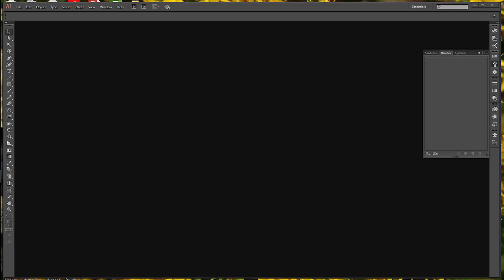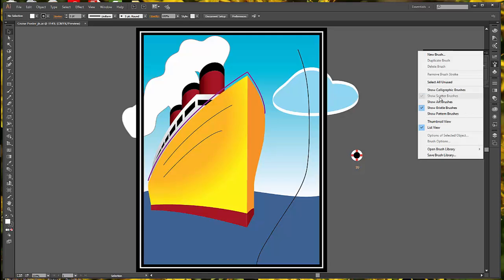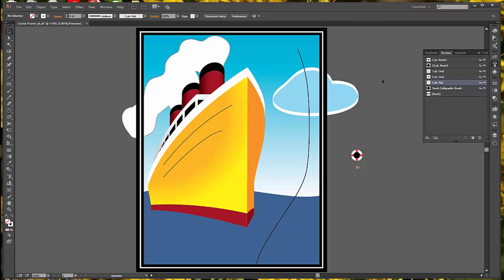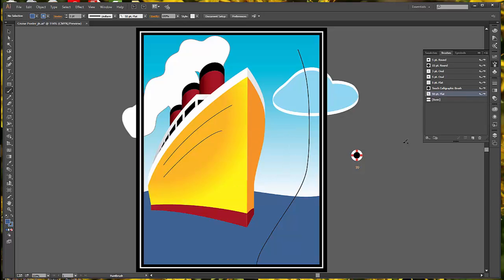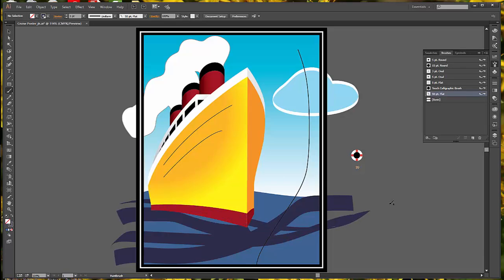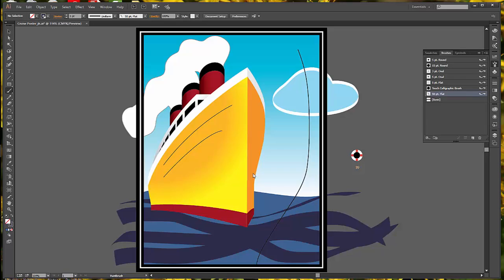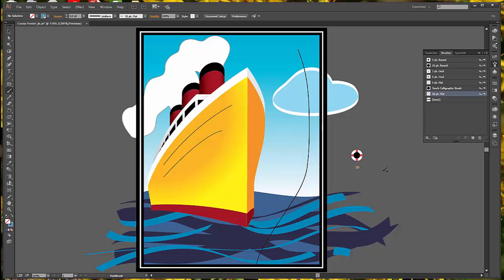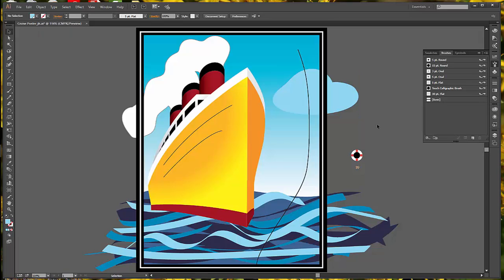Ai Chpt 10 A